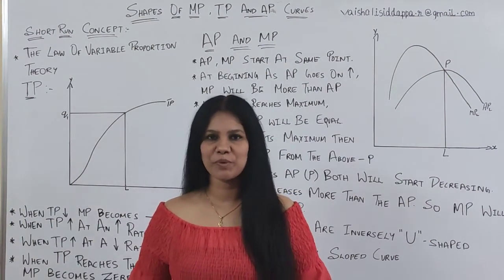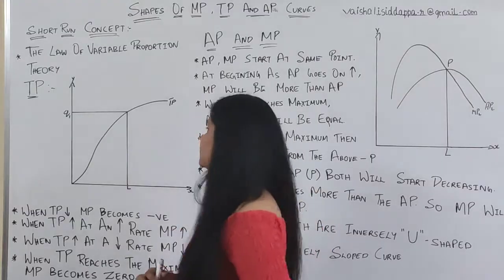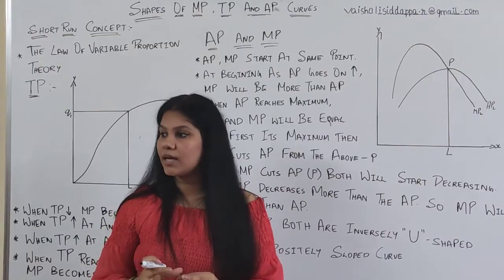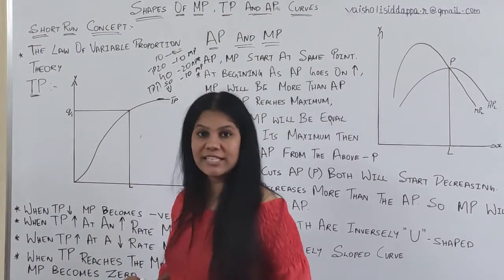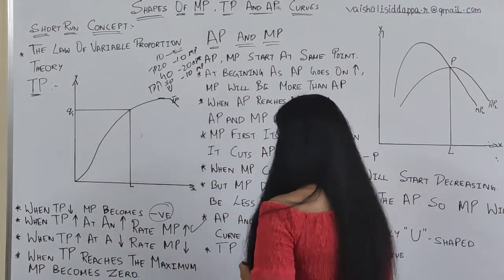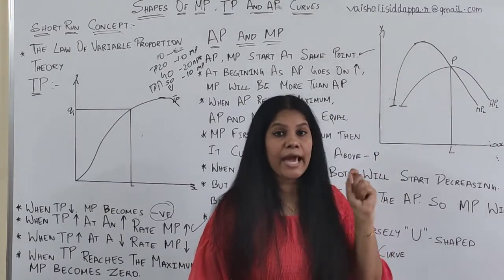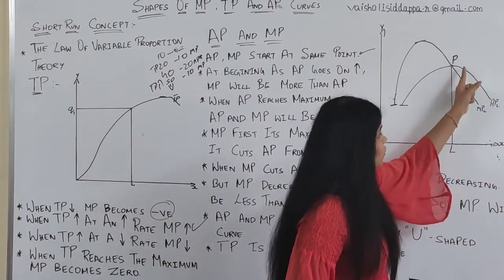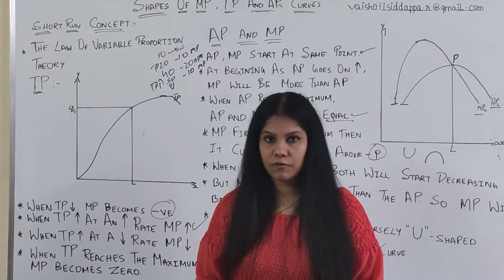NCERT class 12|microeconomics|chapter-3|shapes of TP, MP ,AP|Q&A|#29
IN short run production function total production is positive curve, marginal product and average product  are in inversely u shaped.